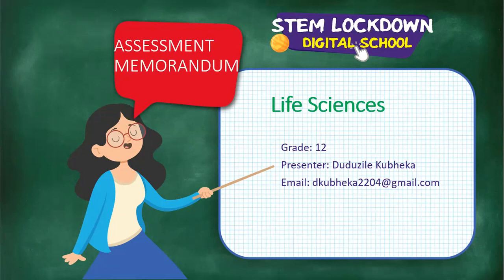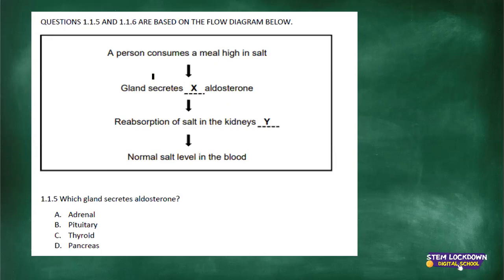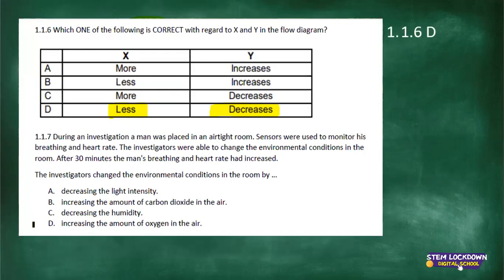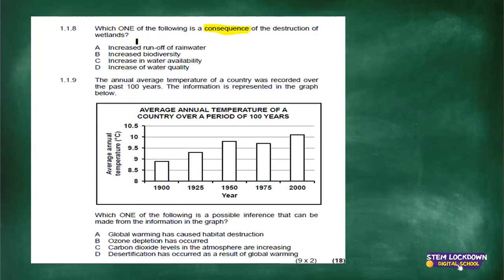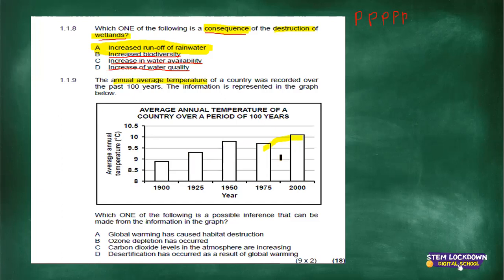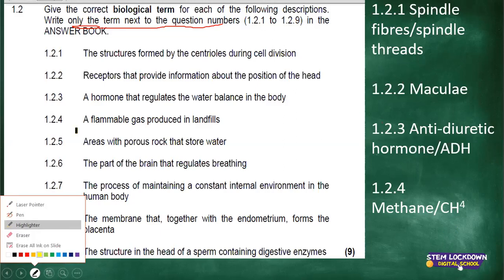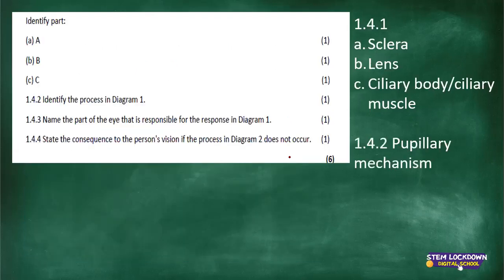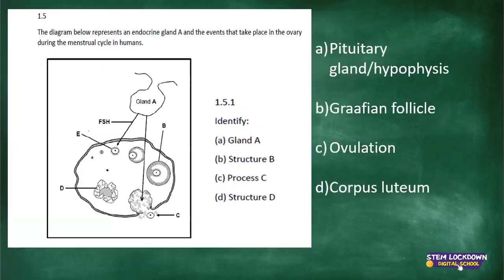Grade 12 - Life Science | Assessment Memorandum